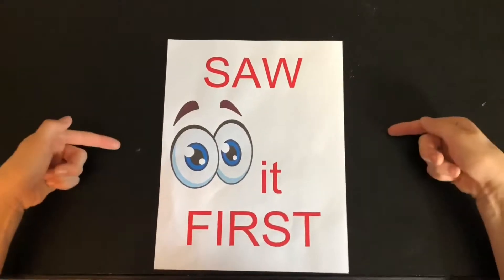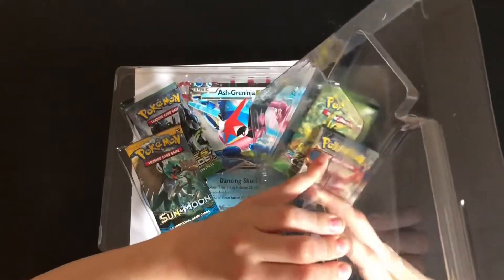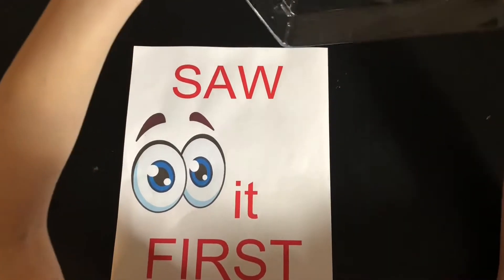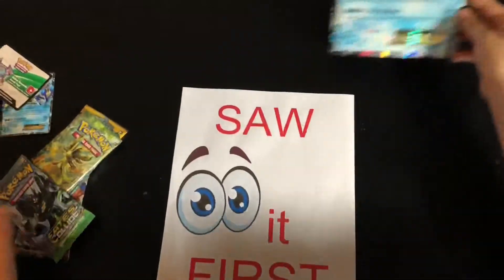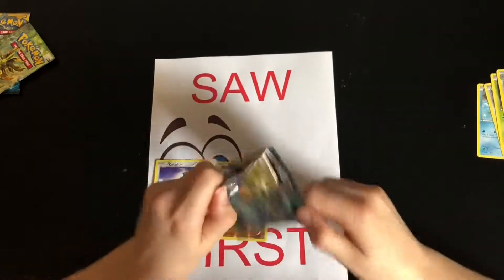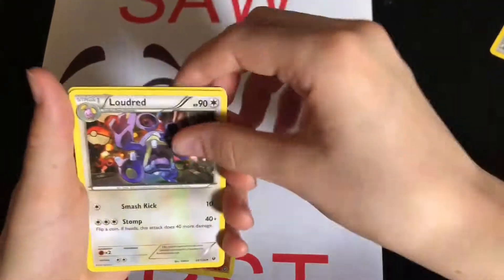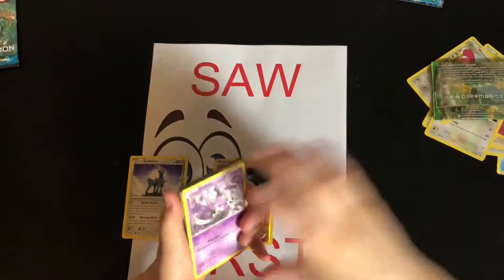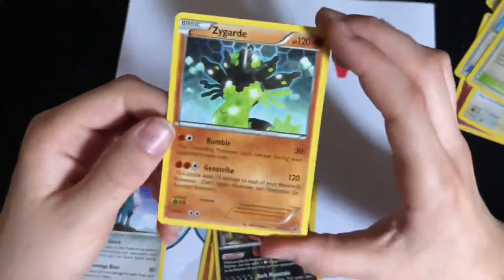Pokémon EX Clearance Box Opening From Walmart!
In today’s video we open up another Pokémon EX box we found on clearance.  Hey what can I say we are tubers on a budget.  Besides look what great pulls we get from it.